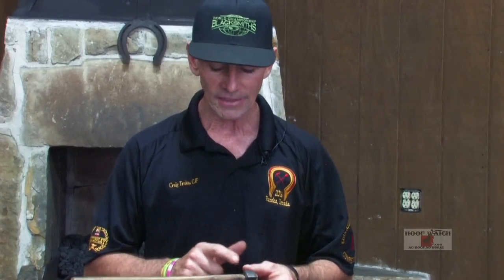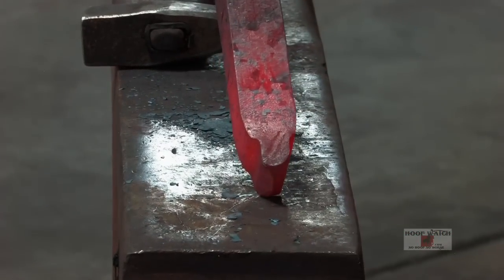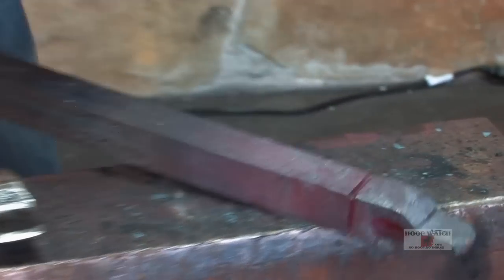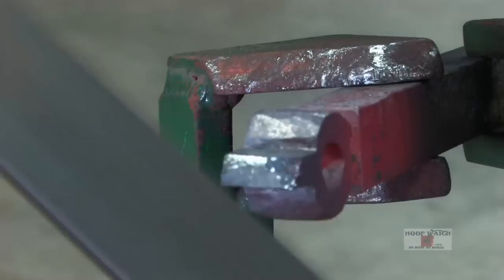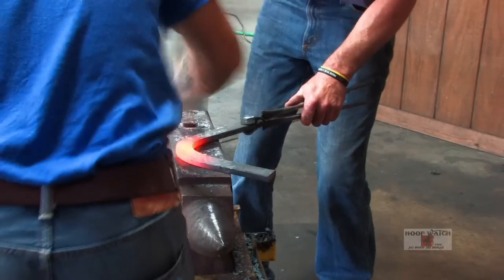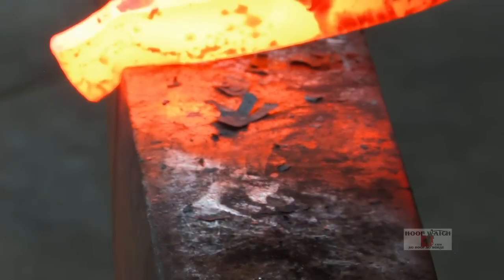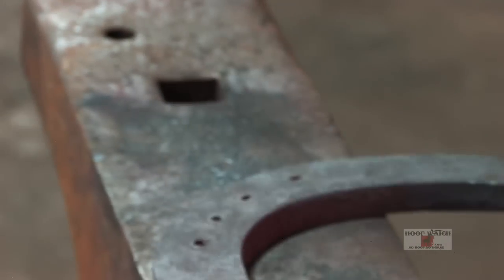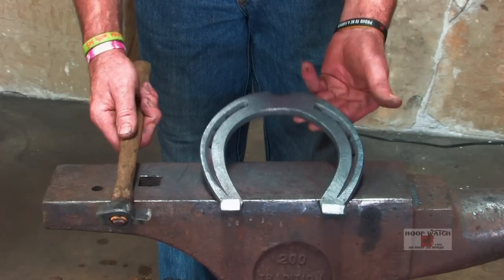World Championship Blacksmiths- Craig Trnka- Fuller and Draft Shoe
World Championship Blacksmiths third stop of the year is in Sheridan WY. The judge is Travis Swenson.  The two man class consist of making a draft fuller then making a draft shoe with that fuller.  No other fullers will be allowed on the floor.  In this video Craig Trnka goes through a step by step process on how to build the fuller and shoe.  Come out and see us at Don King Days  2015 in Sheridan WY.